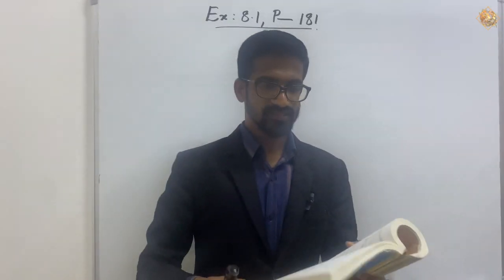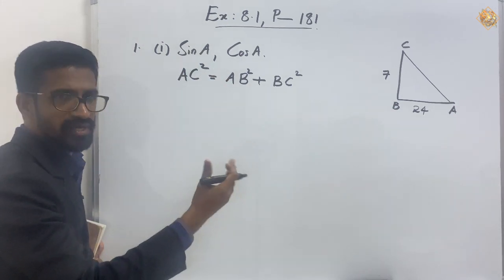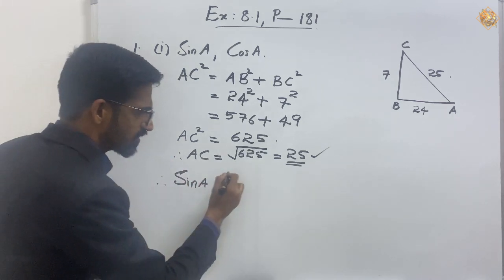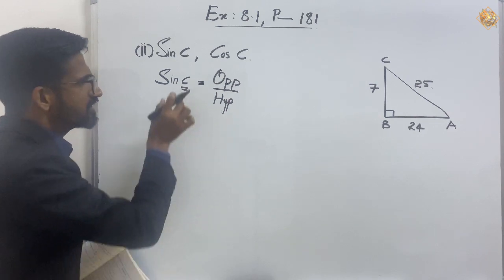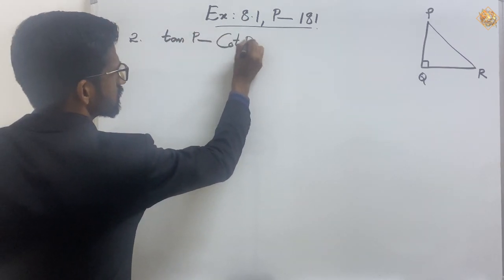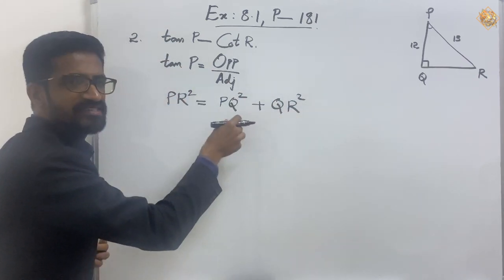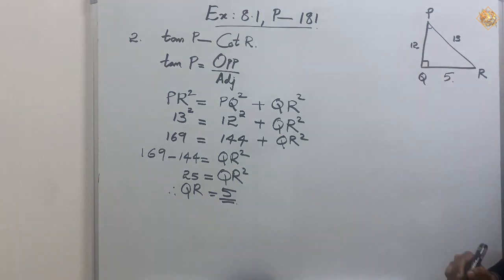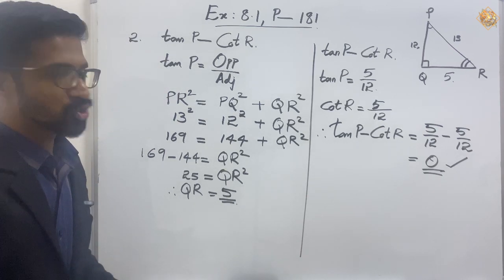TRIGONOMETRY, GRADE-10, Chapter-8, Exercise-8.1, Q no: 1 & 2 (Part-2)